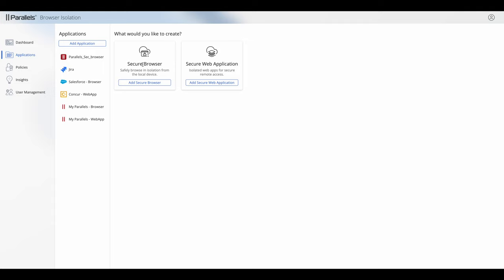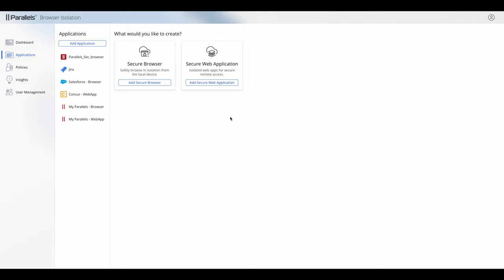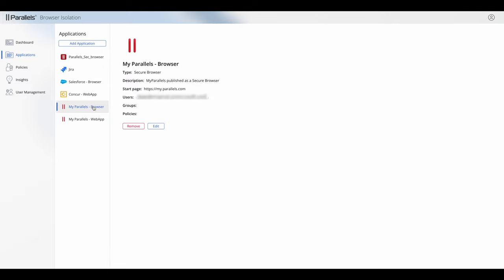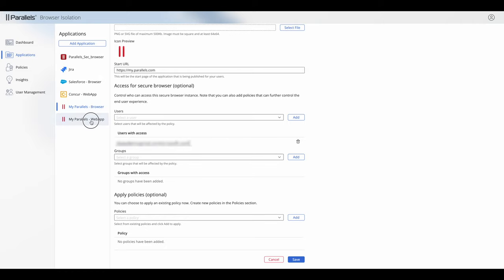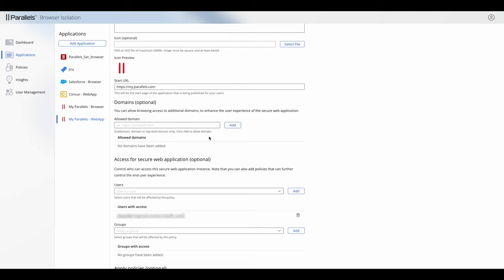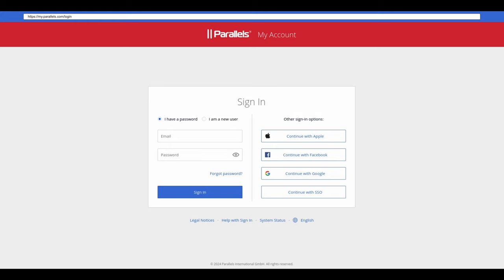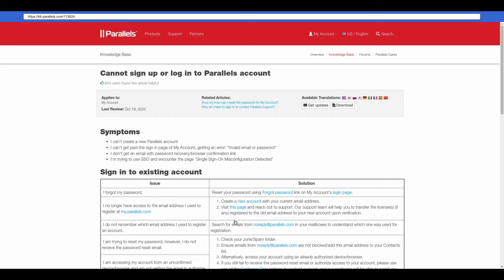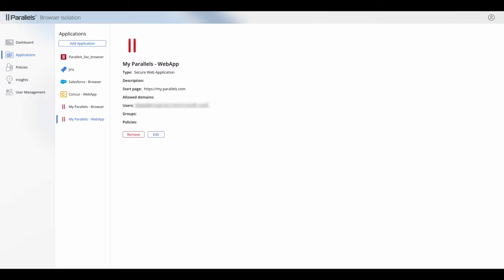Parallels Browser Isolation: Applications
This video covers functionalities of secure browser and web applications within Parallels Browser Isolation, highlighting security postures, differences in user access, and URL restrictions. Learn about application customization, user and group management, and policy application.